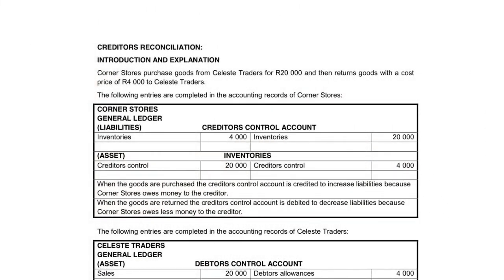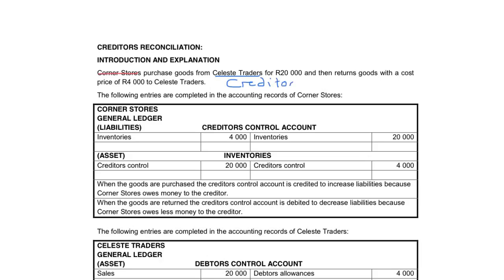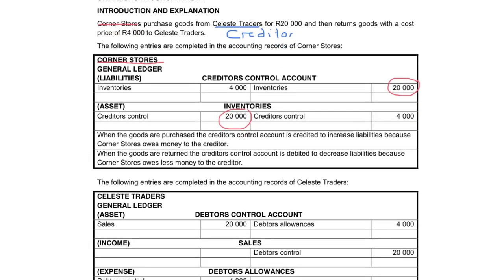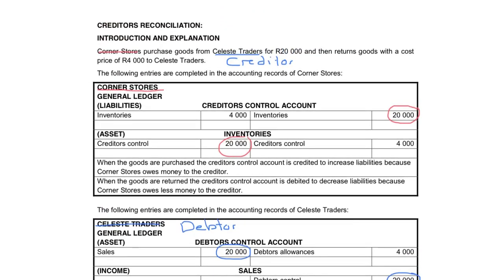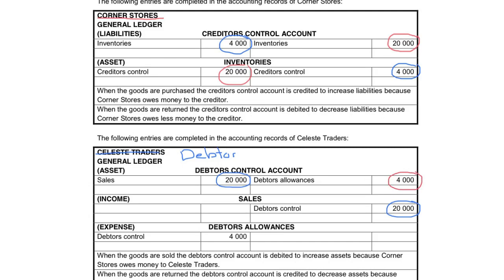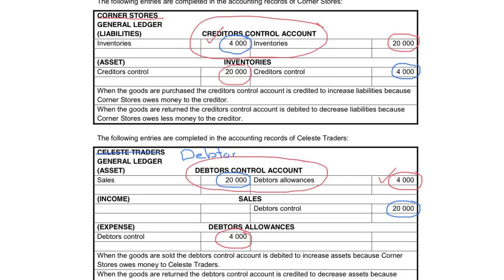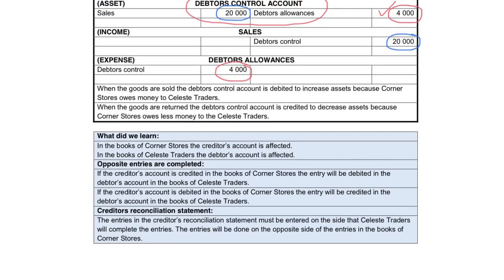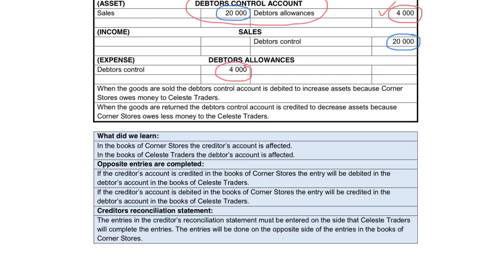GRADE 10, 11 AND 12 ACCOUNTING - Reconciliation between the control accounts and the lists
GRADE 10, 11 AND 12 ACCOUNTING - Theory of reconciliation between the control accounts and the lists as prescribed by CAPS and IEB.